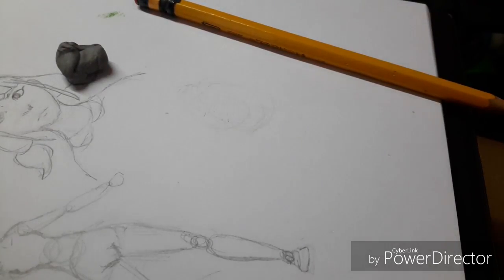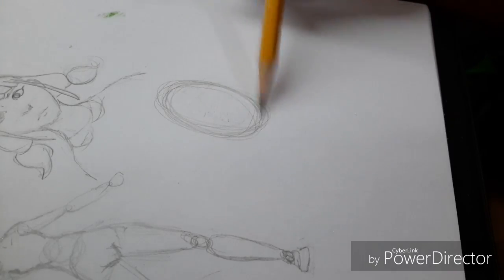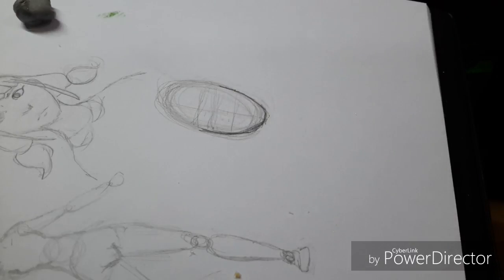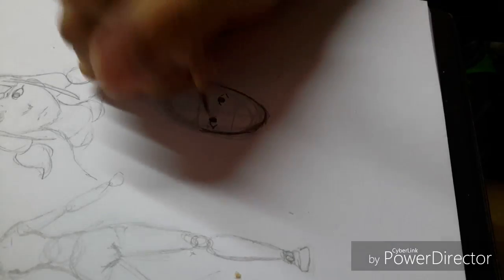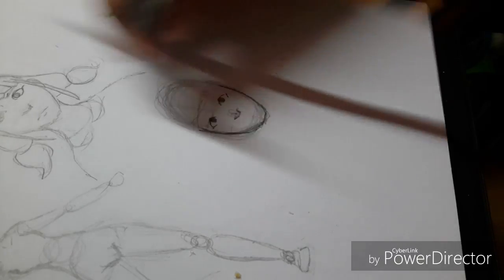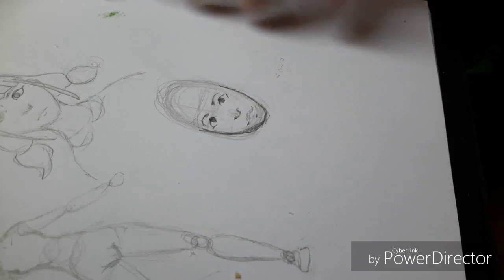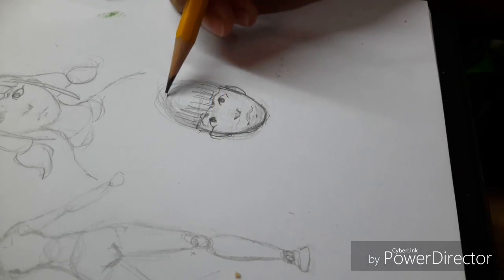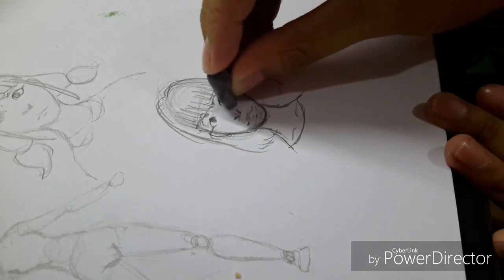How i draw female xd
Jdjsjsj